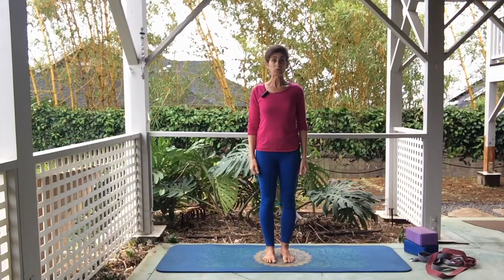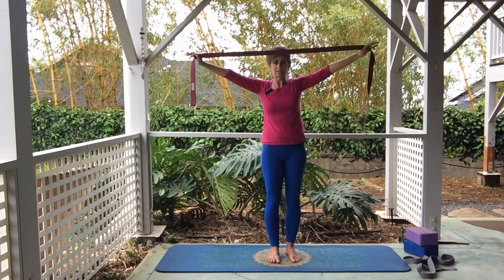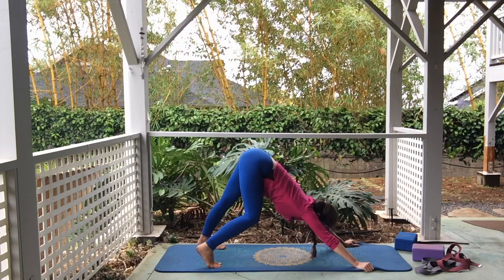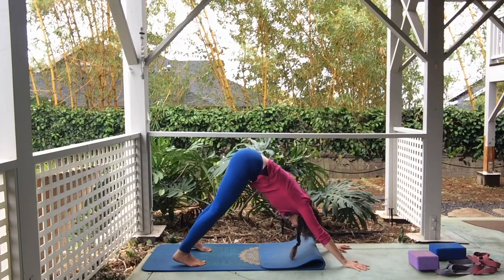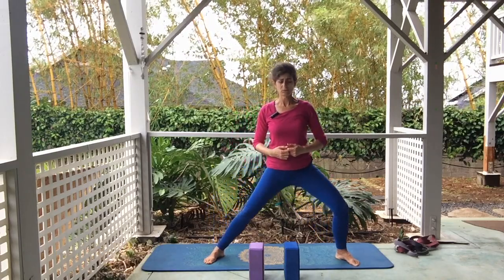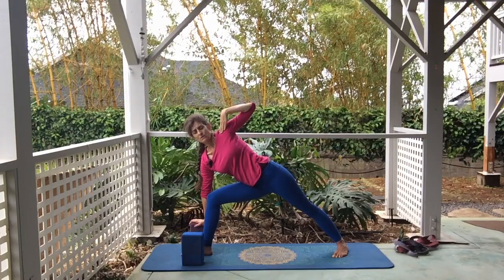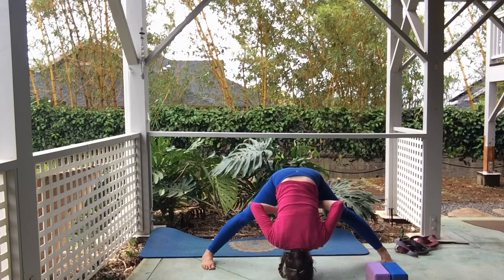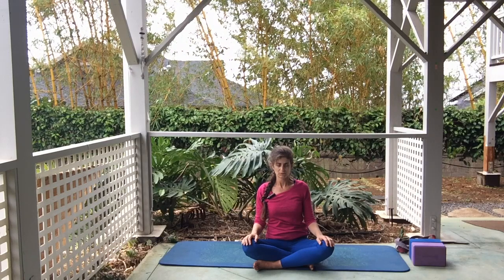Enliven Your Hips and Flow into Vashistasana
It has more of a flow quality where we move more quickly between poses and also practice some more challenging poses. The class includes hip openers and shoulder stabilizers which prepare you to move between lunges and Vashistasana/Side Plank. You will need two blocks. It’s best to have two straps but one will suffice.